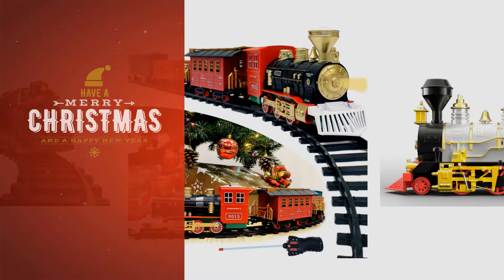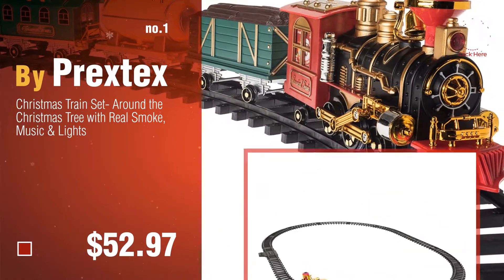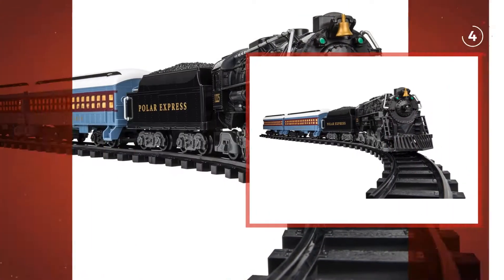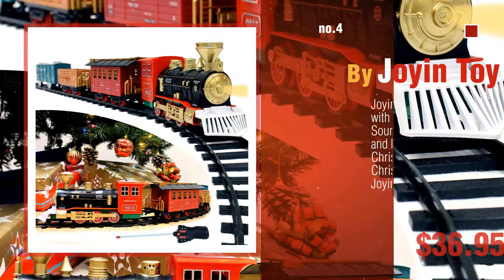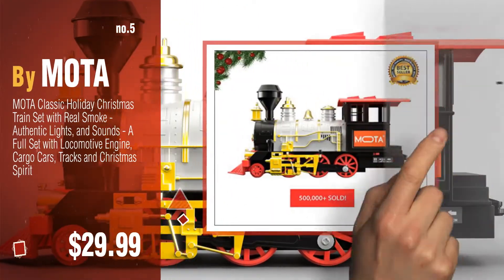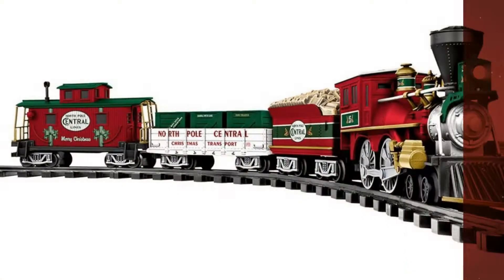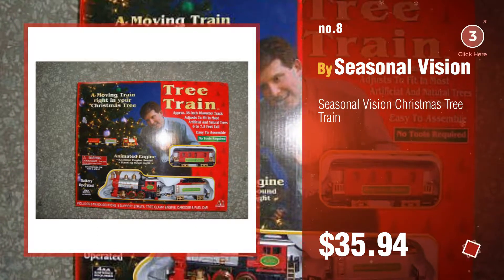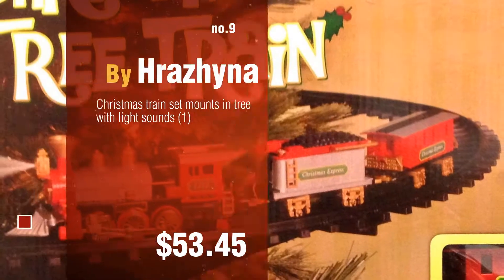Most Popular Christmas Tree Train Set: Christmas Train Set- Around the Christmas Tree with Real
New! 2019 Black Friday / Cyber Monday Toys & Games Deals and Updates.

Black Friday / Cyber Monday Christmas Train Set- Around the Christmas Tree with Real Smoke, Music & Lights by Prextex

Black Friday / Cyber Monday Best Choice Products Kids Classic Battery Operated Railway Train Set with Music & Lights, by Best Choice Products

Black Friday / Cyber Monday Lionel Polar Express Ready to Play Train Set by Lionel

Black Friday / Cyber Monday Joyin Express Christmas Train Set with Remote Control, Lights and Sounds, 12 Tracks, 4 by Joyin Toy

Black Friday / Cyber Monday MOTA Classic Holiday Christmas Train Set with Real Smoke - Authentic Lights, and Sounds - by MOTA

Black Friday / Cyber Monday Christmas Tree Train Set Ibasetoy Electric Train Set With Engine, Light and Sound and by iBaseToy

Black Friday / Cyber Monday Lionel North Pole Central Ready to Play Train Set by Lionel